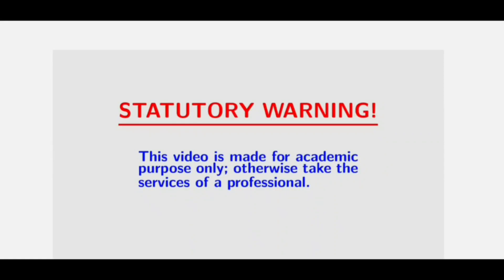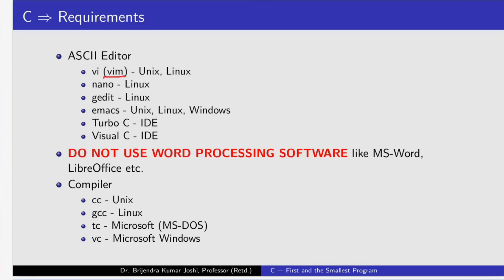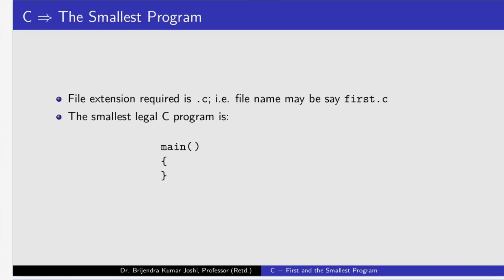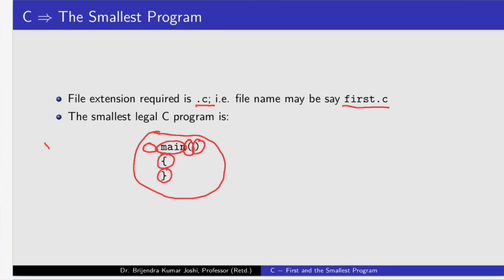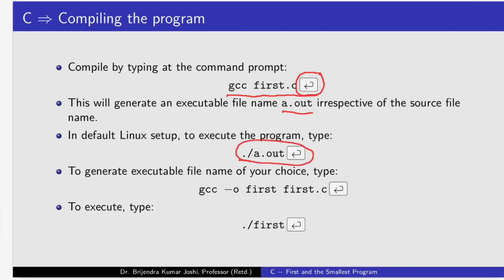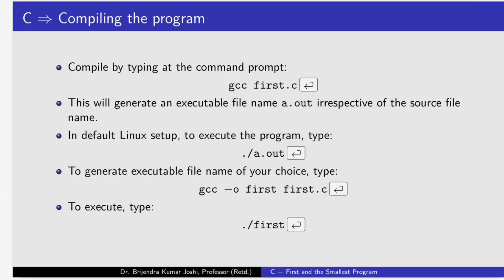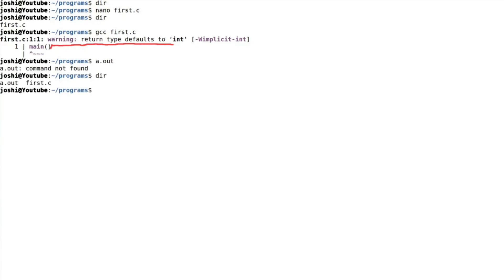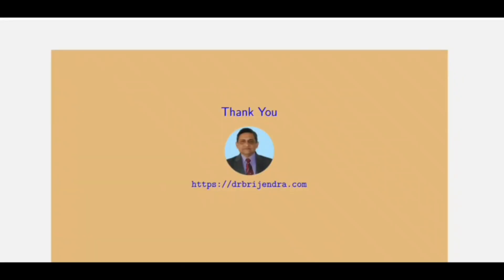Video #7: C Lecture #2: The Smallest Program (English)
The Smallest Program